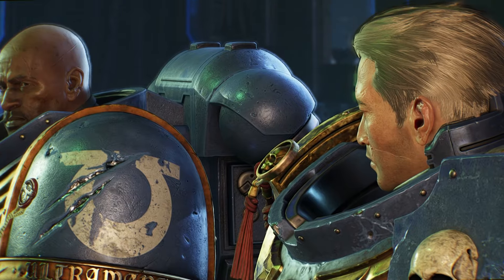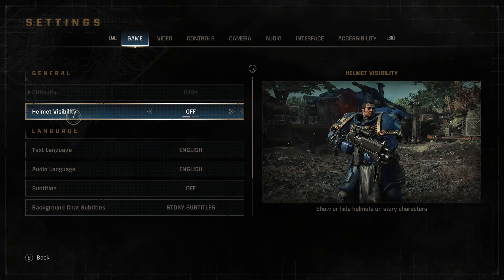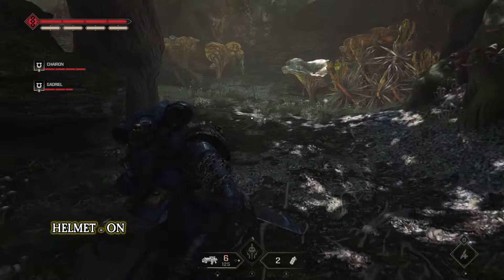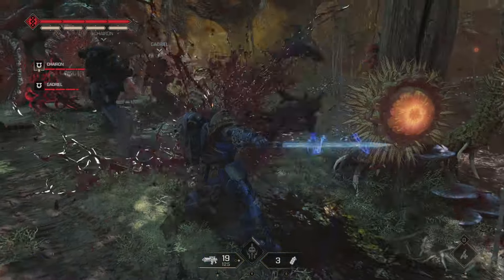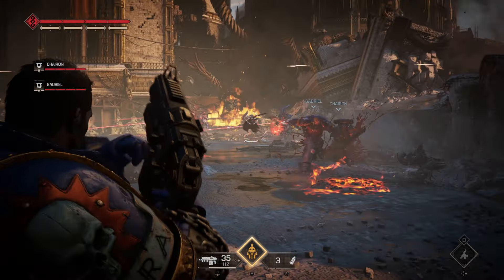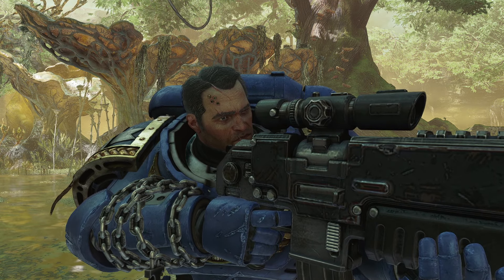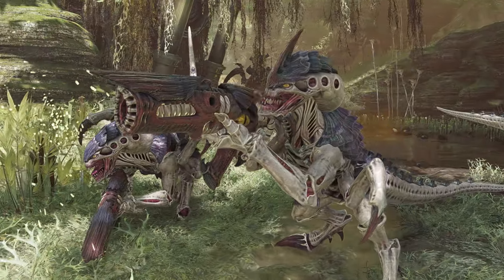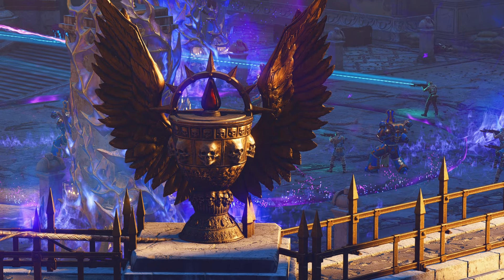Warhammer 40K: Space Marine 2 - Amazing Details and Features - You may have missed!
Discover the remarkable intricacies of Warhammer 40K Space Marine 2 in this insightful video. We highlight the amazing details that enhance the gameplay and visual experience, ensuring that you do not miss out on the finer points that elevate this game. Whether you are a seasoned player or new to the franchise, this exploration will provide valuable insights into what makes Warhammer 40K Space Marine 2 truly exceptional.

- Helmet sounds
- Combat tips
- Small details on characters and enemies
- Statue of Sanguinius in the Temple on Averax.
- and more.

Join us as we take a closer look at Warhammer 40K Space Marine 2, focusing on the amazing details that may have eluded your attention. This video showcases the artistry and design choices that enrich the game, offering a deeper understanding of its world and characters. Perfect for fans and newcomers alike, this analysis will enhance your appreciation for this epic instalments in the Warhammer universe. Find out things you might not know if you are a new player to Space Marine.